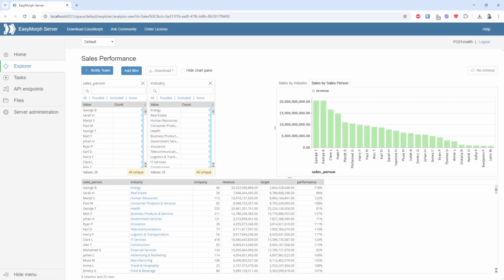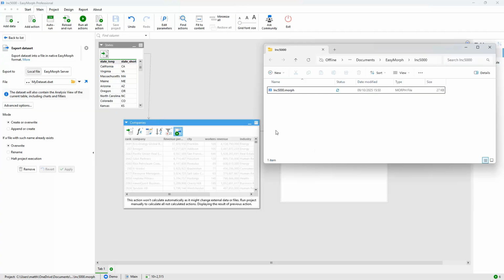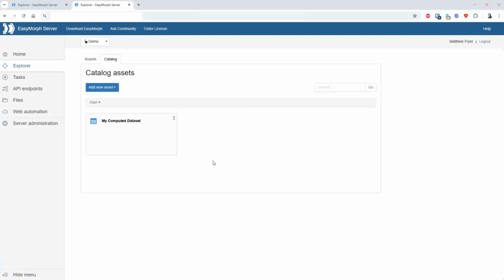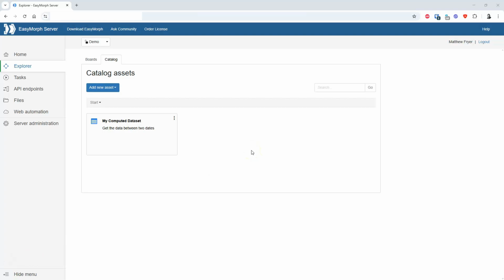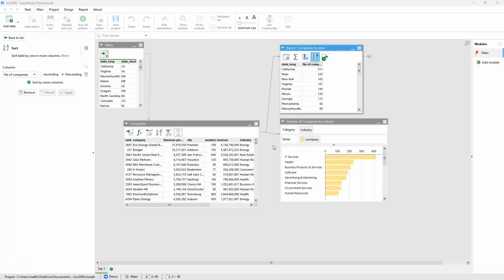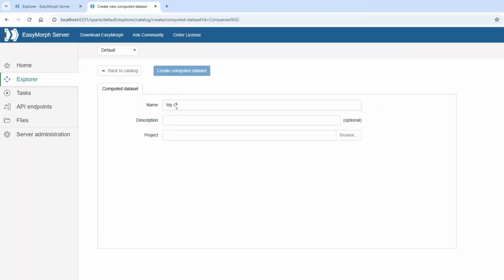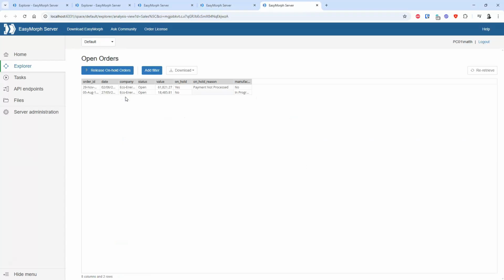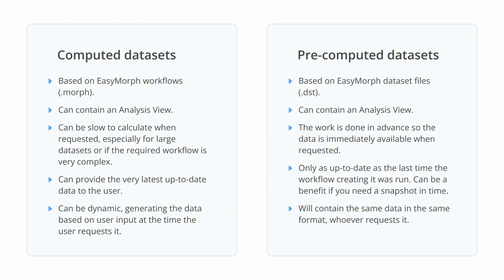How Computed Datasets Supercharge Collaboration in EasyMorph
Learn how computed and pre-computed datasets differ in EasyMorph. Discover when to use each, how computed datasets deliver live data on demand, and how they empower both analysts and business users through the EasyMorph Explorer Catalog.

00:00 Introduction and thank you for coming!
00:55 How Computed and Pre-Computed Datasets Differ
03:01 Returning information with a pre-computed dataset
03:30 How they work with the EasyMorph Explorer Catalog
04:04 How Computed Datasets can be added as commands in Catalog
05:08 Brief overview of Computed vs Pre-computed Datasets